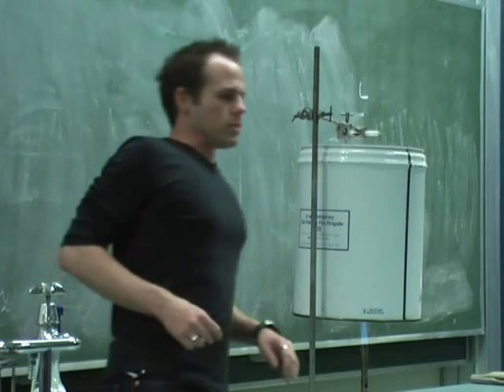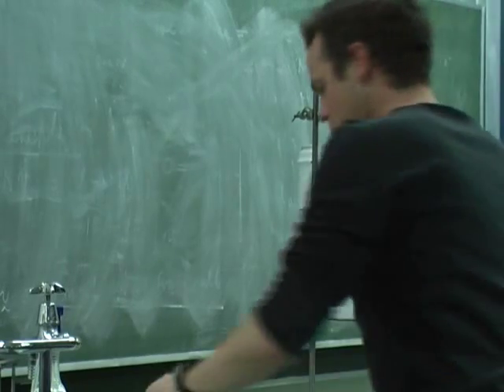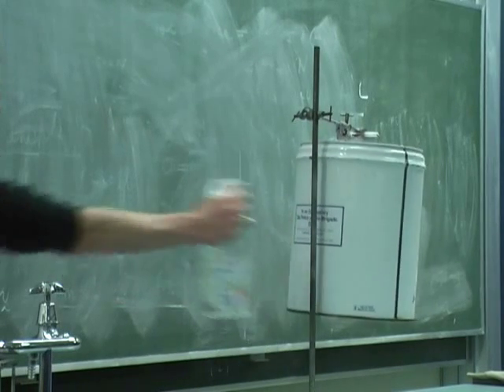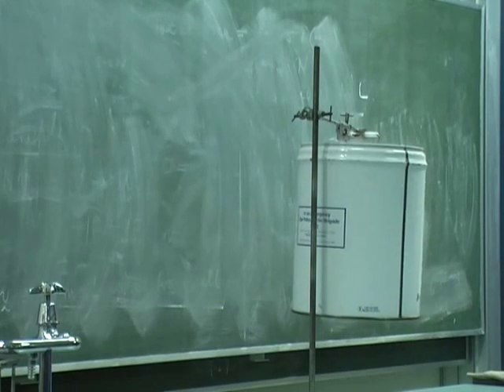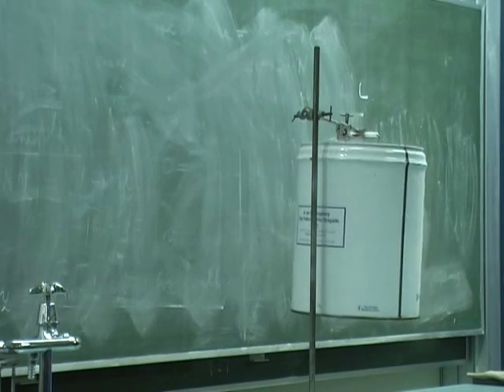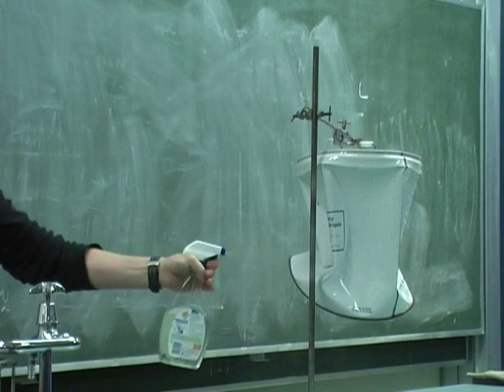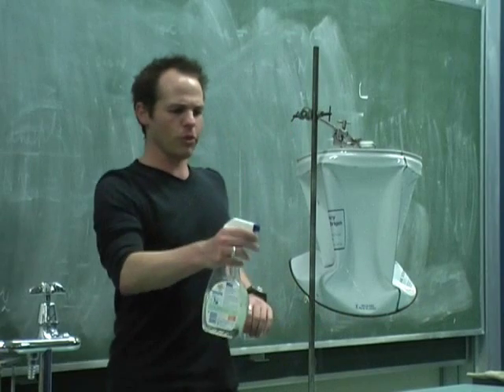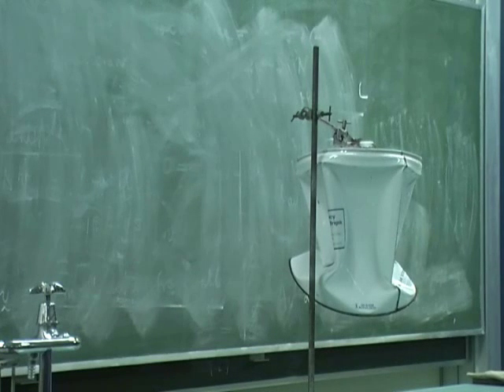Crushed Can Demo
This is one of my favourite physics demonstrations - it shows the enormous forces that can be exerted by the atmosphere.

Unless you're a trained physicist, please don't try this at home - this is a potentially dangerous demo if you don't know what you are doing.